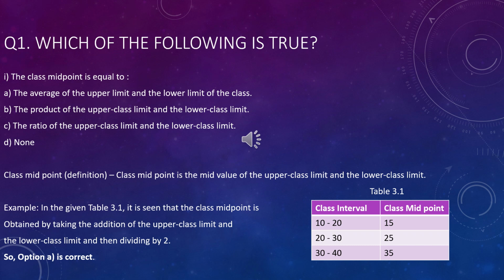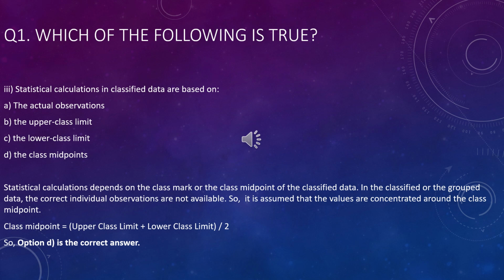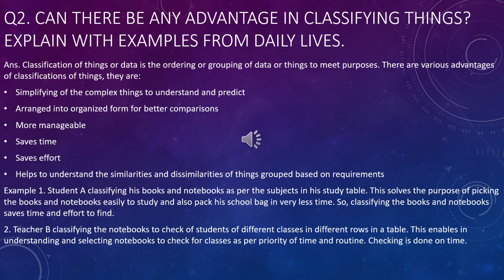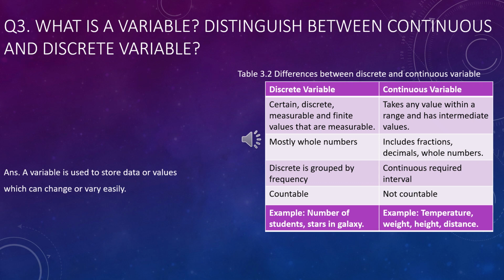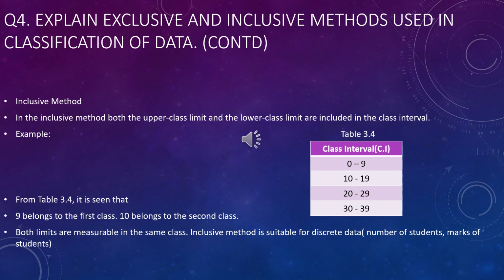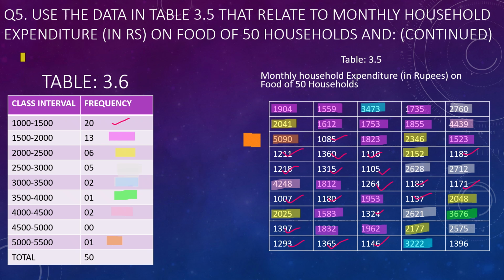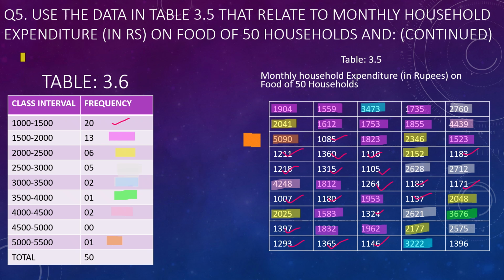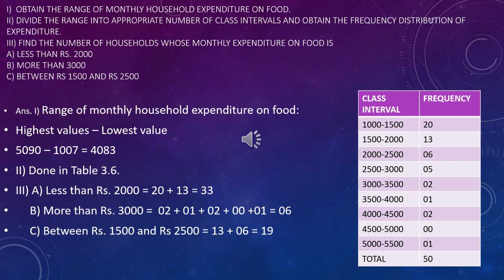Organizations of Data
Class 11, Statistics learning scope with clear understanding and solving of every questions in very less time. Chapter 3- Organization of Data - Exercise questions solved with clear detailing and discussion every concepts.
Happy Learning!